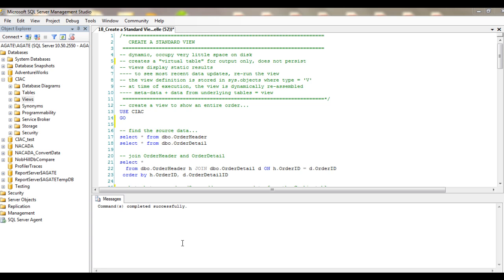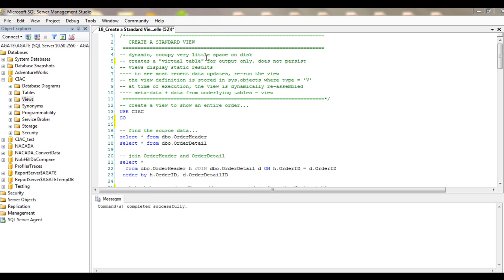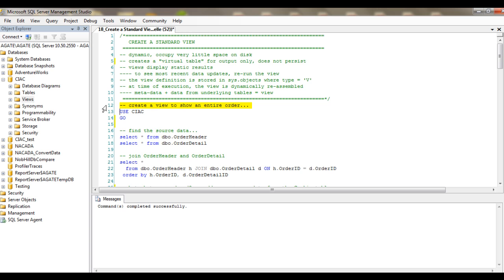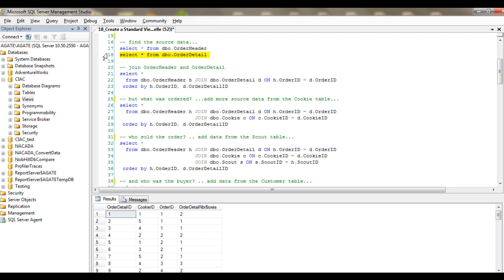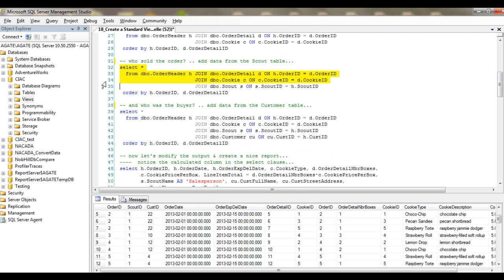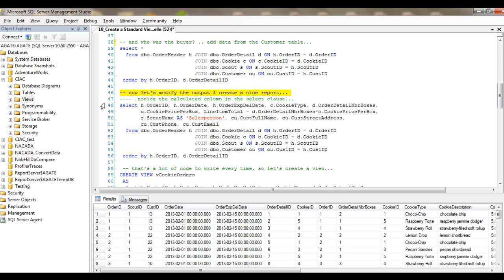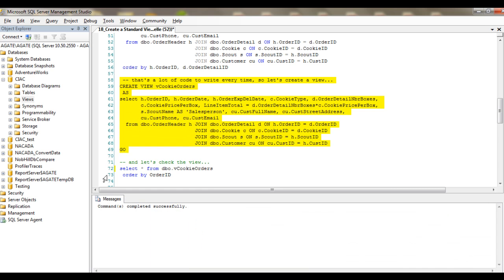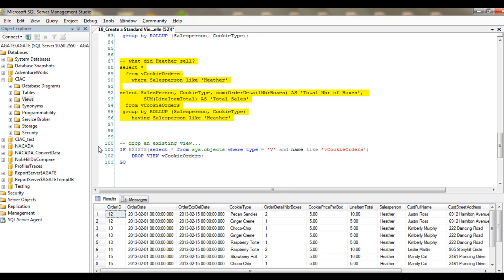18 SQL DBA Create Standard View Coach-in-a-Can™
Database views pre-filter data and make retrieval easier for the end-user. Let the Coach show you how a database view can make data access much easier for your user community.